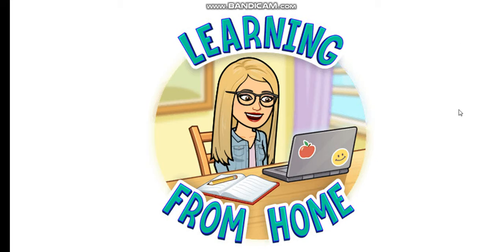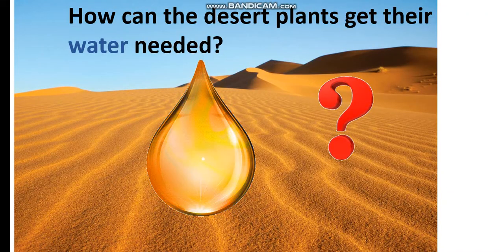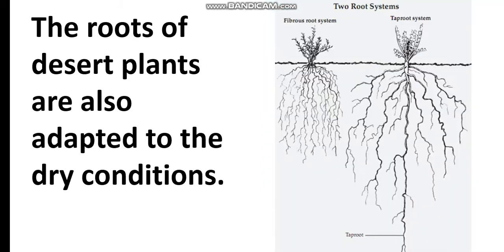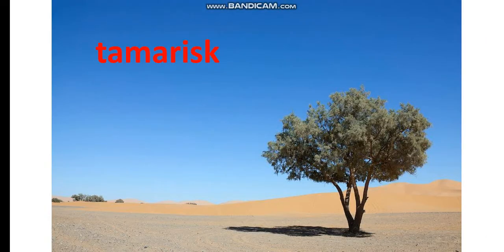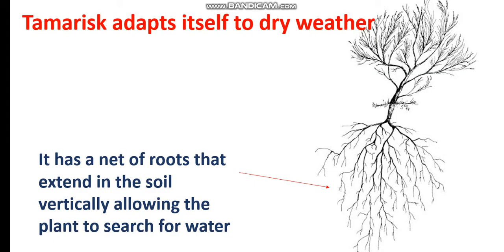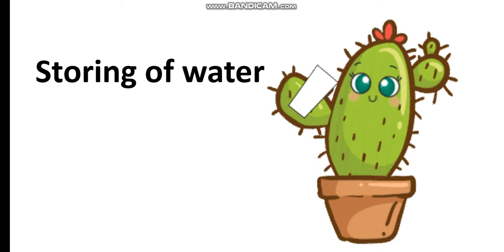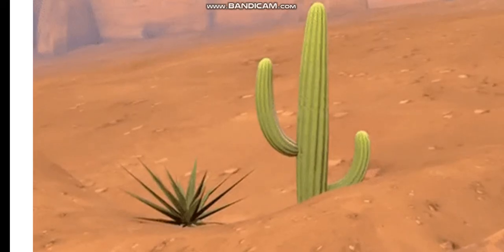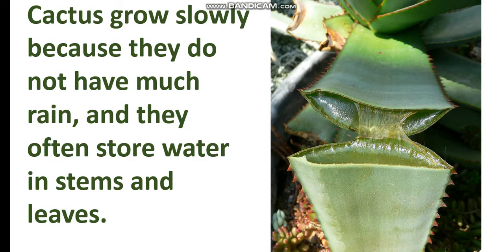MODES OF ADAPTATIONS IN DESERT PLANTS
deserts are characterized by high temperatures most days of the year, and by scarcity of water. the plants and the animals that live in the desert have to adapt to the hard and dry conditions.